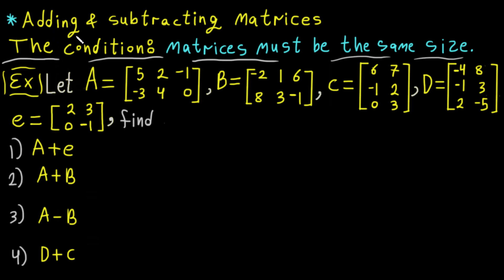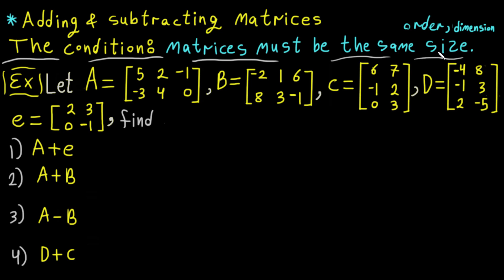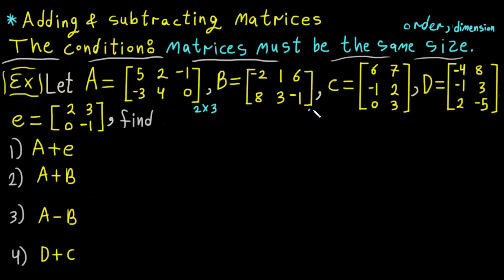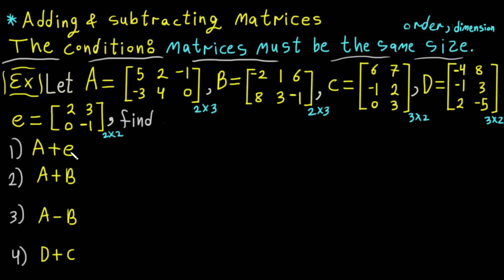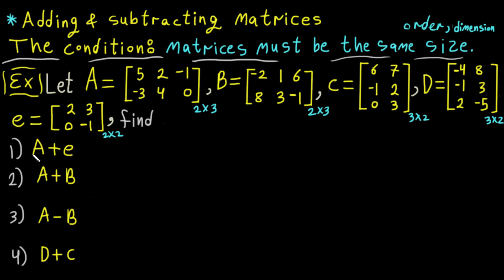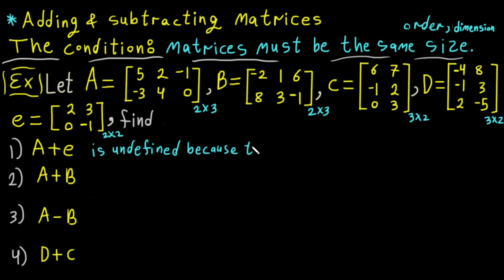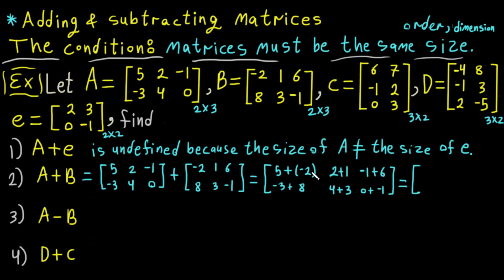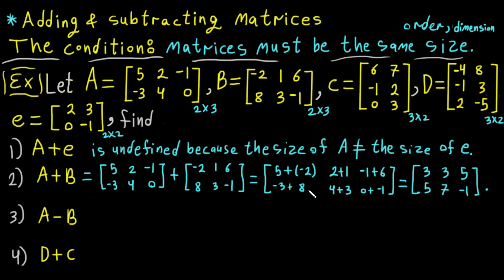Adding and Subtracting Matrices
❖ This tutorial video provides a basic introduction to Adding and Subtracting Matrices. Also, this video contains many examples and practice problems on Addition and Subtraction of Matrices.

 ❖ Any matrix can only be added (subtracted) to another matrix if the two matrices have the same size (dimension, order).

❖ To add two matrices, just add the corresponding entries, and place this sum in the corresponding position in the matrix which results.

 So, any matrix can only be added to another matrix if
The size of the 1st matrix =  The size of the 2nd matrix

Otherwise, the answer will be undefined.

❖ The number of rows and columns that a matrix has is called its size, its order, or its dimension.

❖ In this video, we will learn:
0:00 Introduction
1:41 Solve 1
2:46 Solve 2
4:38 Solve 3
6:32 Solve 4